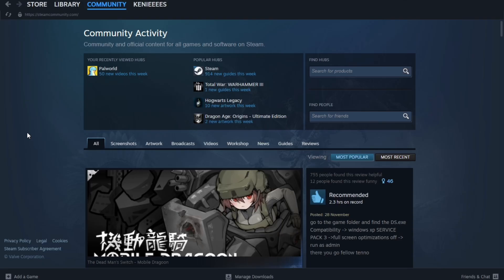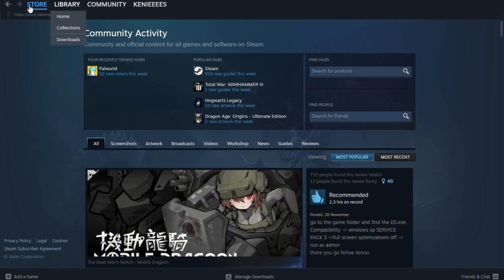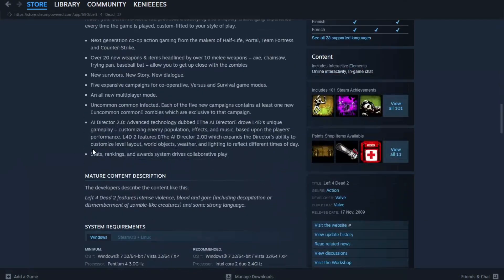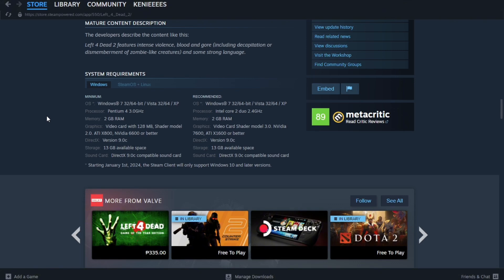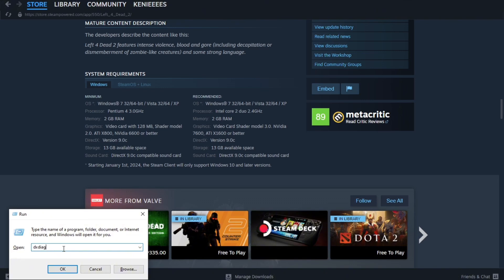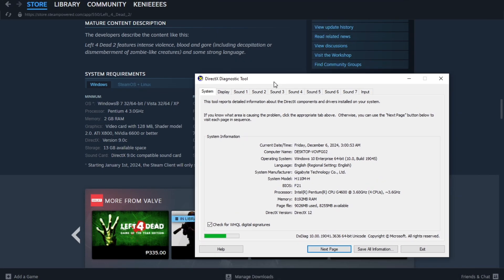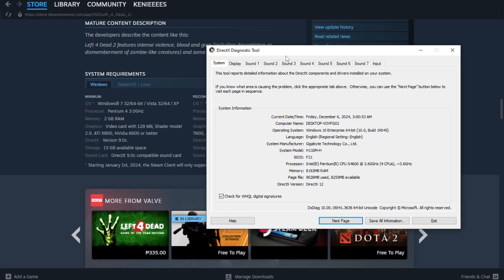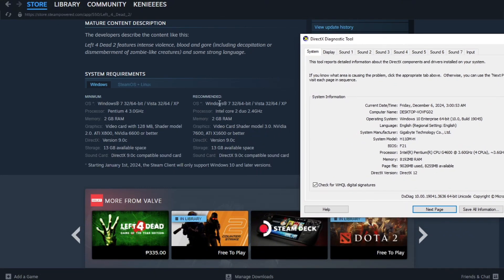How to Check If Your Computer Can Run a Steam Game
Learn How to CHECK If Your Computer Can Run a Steam Game. In this video, I'll guide you through a simple, step-by-step tutorial to check your system's compatibility with any Steam game in 2024.

Timestamp:
00:00 Intro
00:09 CHECK If Your Computer Can Run a Steam Game (2024 Updated)